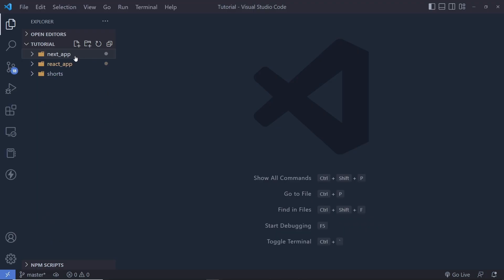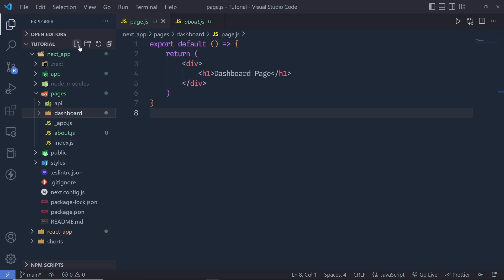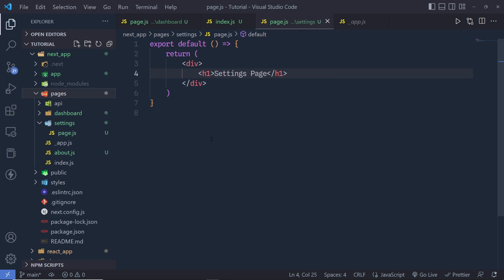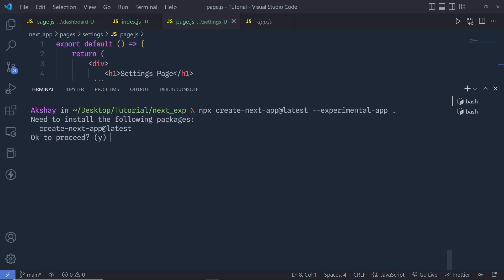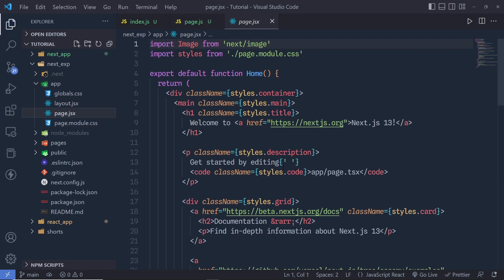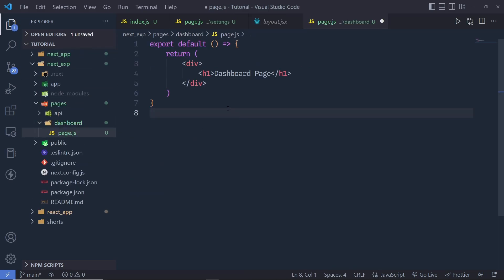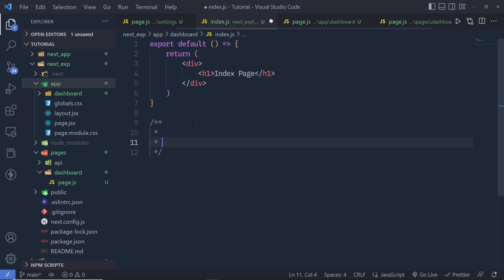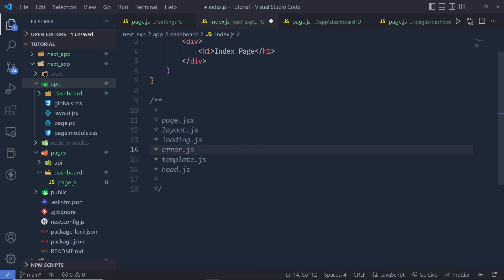New Next.js 13 App Directory Routing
In this video,  we are going to learn how to work with mext.js 13 basic app directory routing. The app folder is new in the next 13. So learning how we can use it in the next js application is very important.

⏱️ Timestamps ⏱️
0:00 - Introduction
1:20 - How do Pages work?
3:43 - Create Next.js 13 App
5:37 - Working with App Directory